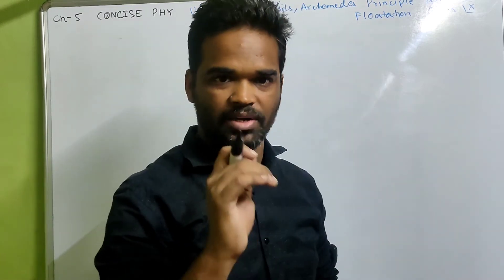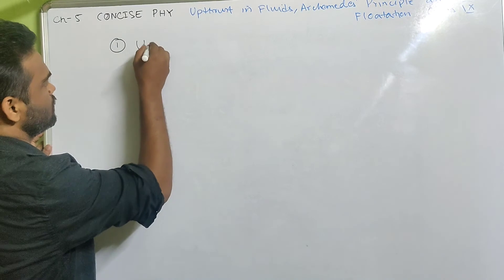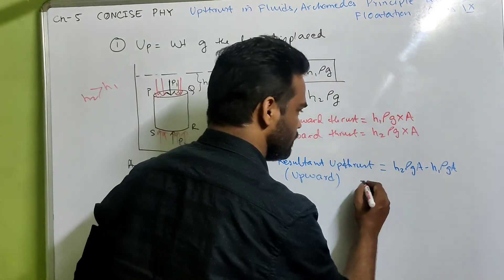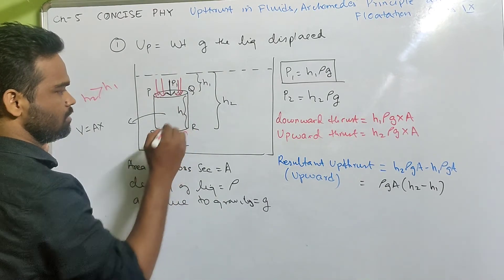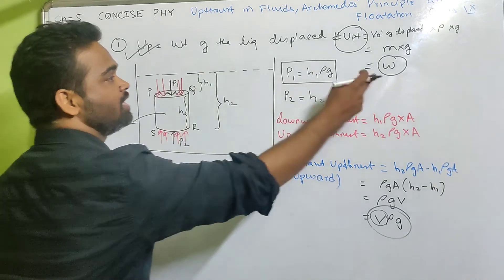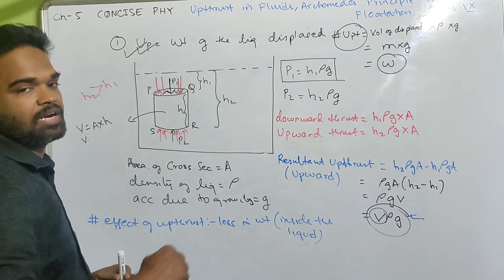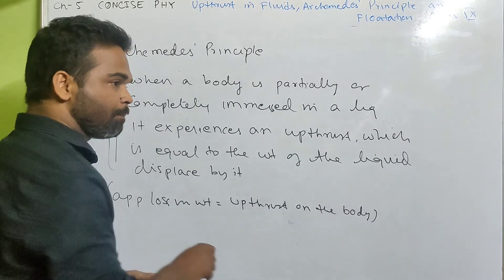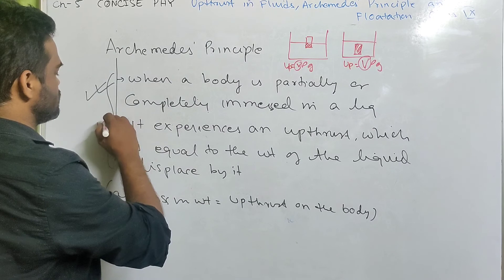Upthrust in fluids, archimedes principle and floatation class 9 icse || Concise Physics || Selina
In this video we wil continue with Upthrust in Fluids , Archimedes principle and Floatation class 9 from Concise Physics , Selina